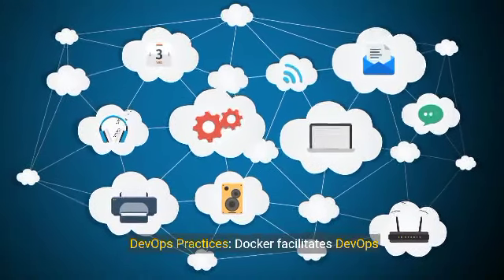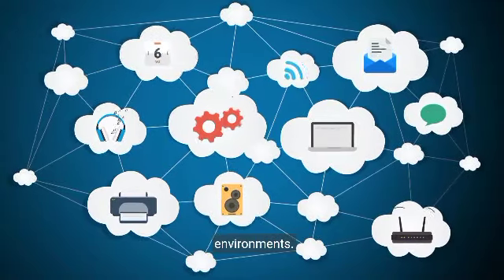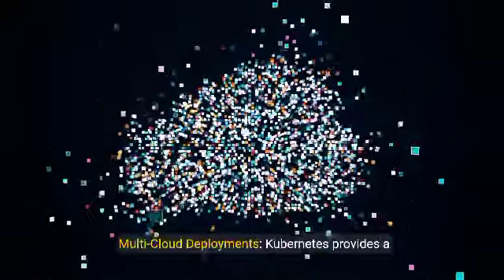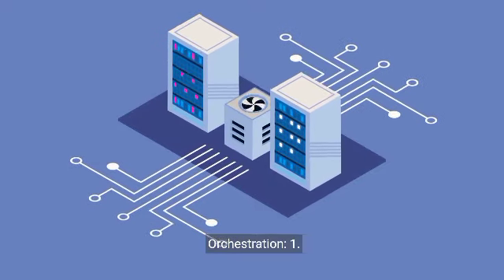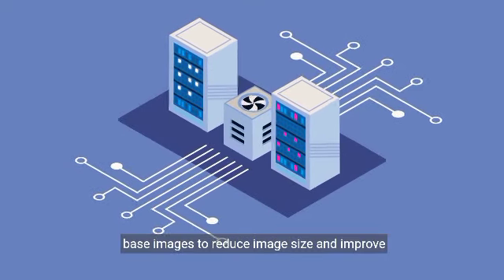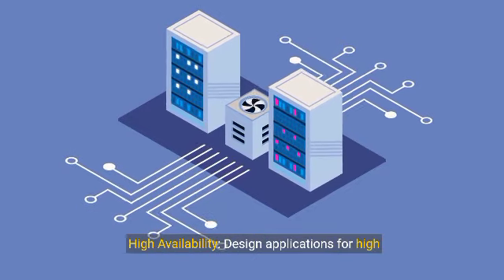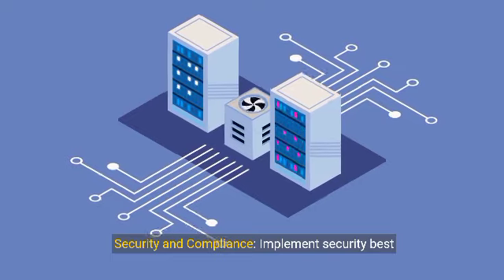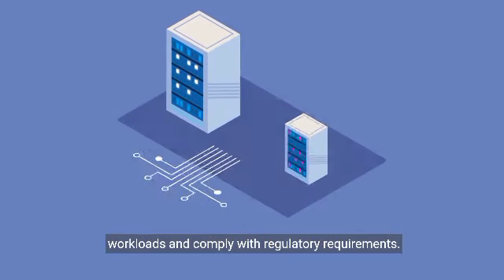Backend Development - 10.0 Deployment and Continuous Integration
Sub Topics:
Deploying Backend Applications
Continuous Integration (CI) and Continuous Deployment (CD)
Containerization and Orchestration (e.g., Docker, Kubernetes)
DevOps Practices